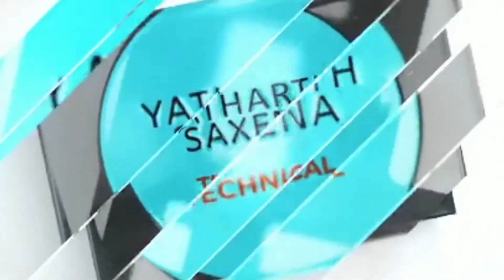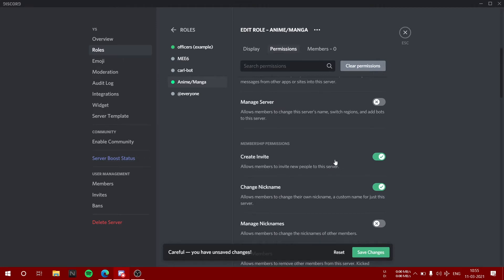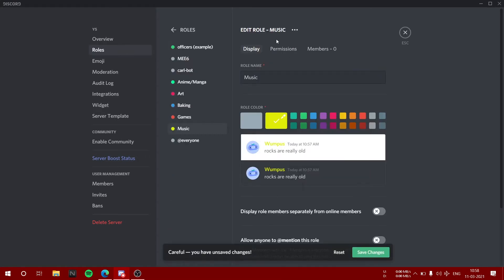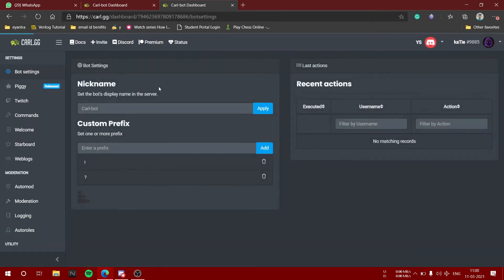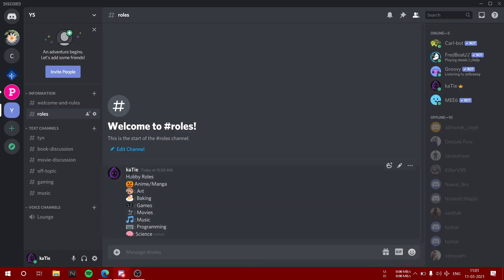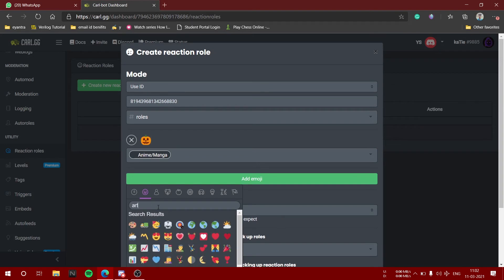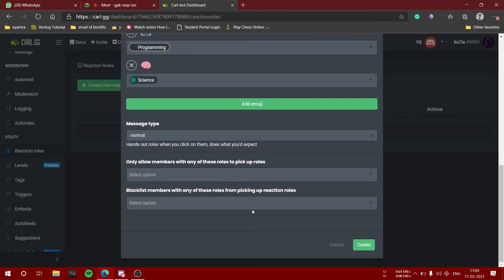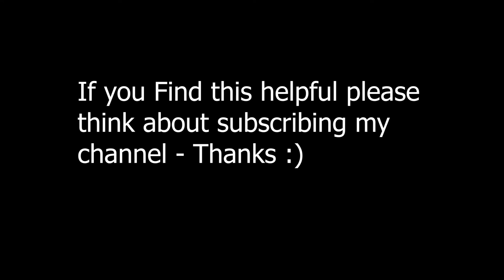Setup Reaction Roles in Discord using Carl Bot | Let people choose roles through emojis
It's a great feature in Discord that allows people to choose their roles/interests through emojis in a separate roles channel. That is called Reaction Roles which we've done here using Carl Bot - For servers with many people, it's very useful to know other people and assign roles easily. Setup Roles channel easily in Discord. Self roles through Reaction roles is one of the best features of CarlBot - one of the best bot on Discord.